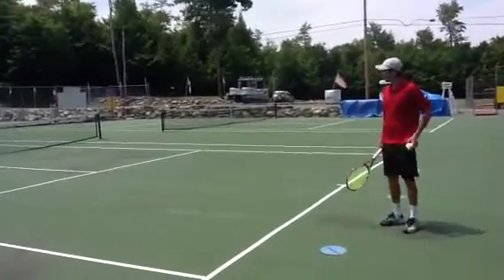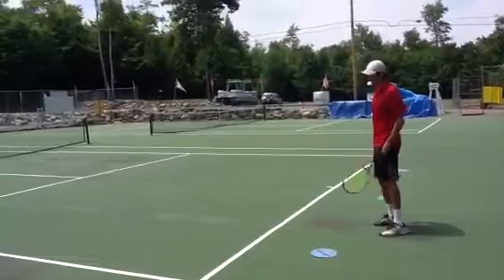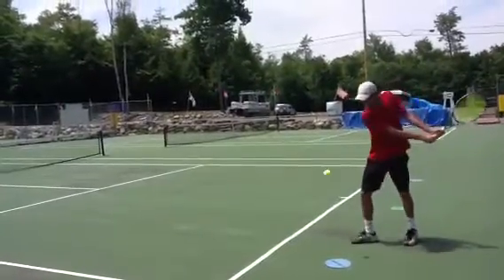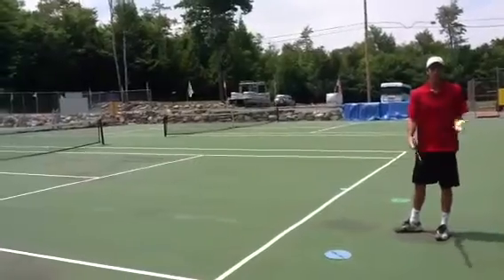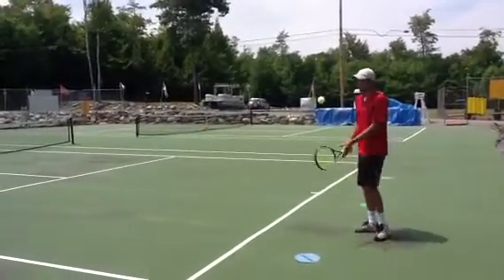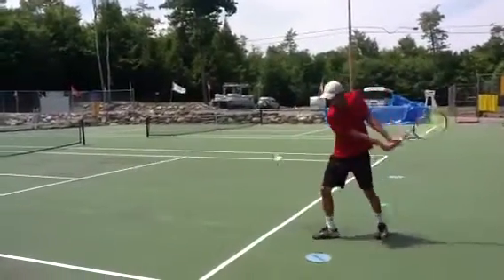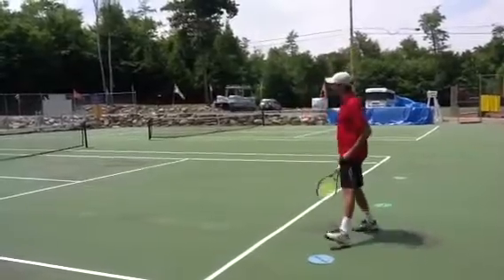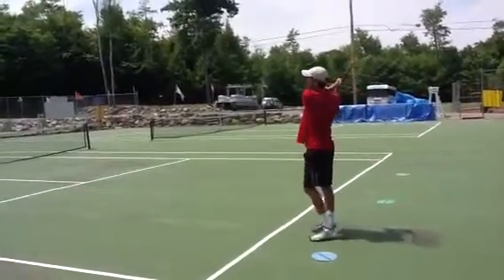Drop hit backhands with Thomas Rizk & Chris Langdon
2 handed backhands with perfect technique